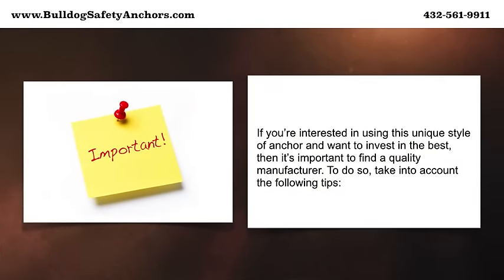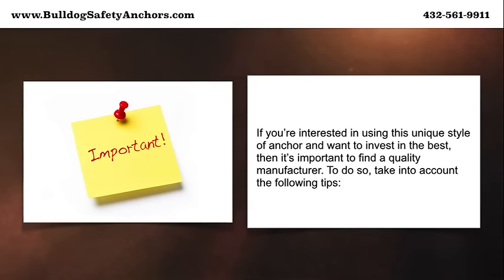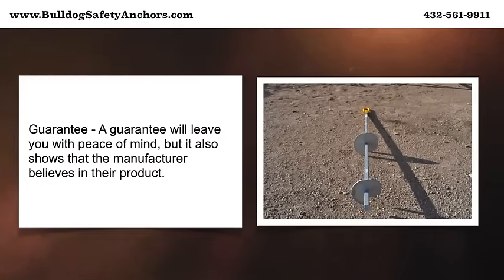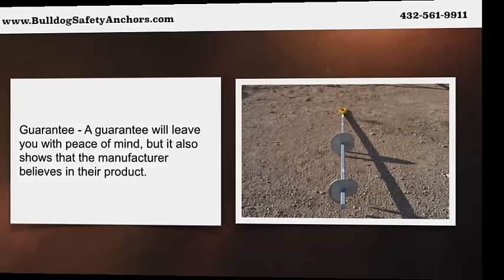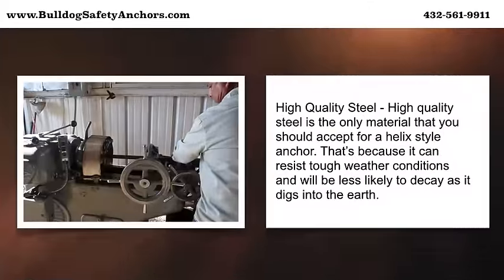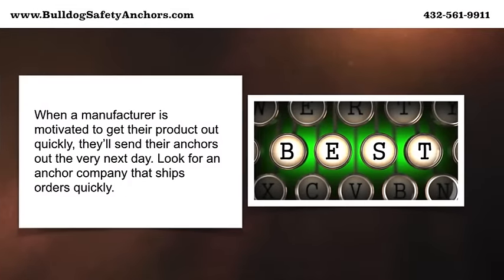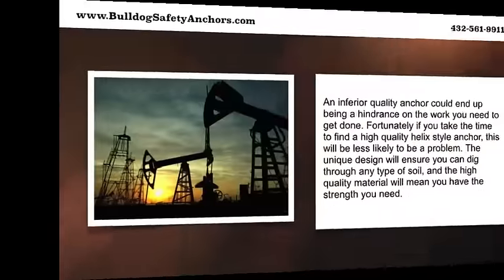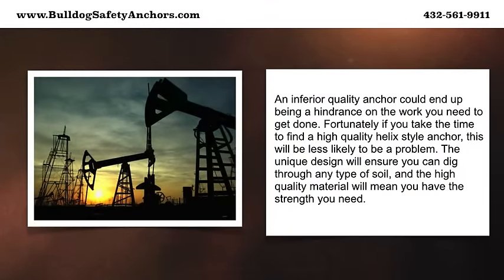Best Helix Style Soil Anchors - Best Soil Anchors Helix Style - Bulldog Safety Anchors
- Best Helix Style Soil Anchors - Best Soil Anchors Helix Style - If you're looking for the best and most reliable steel soil anchors in the industry, we are the anchor experts you can trust. Our steel soil safety anchors are tough and bite into the earth for a firm, solid hold. Bulldog Safety Anchors are #1 for steel soil anchors!